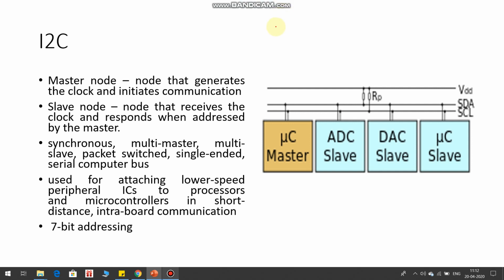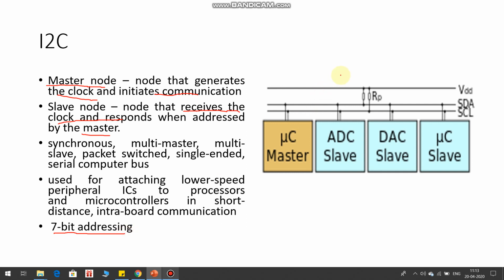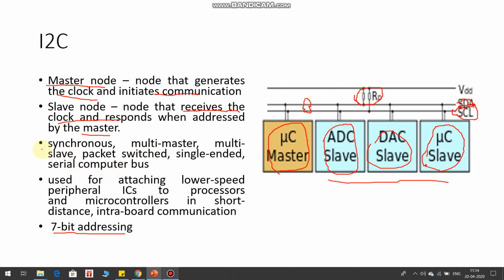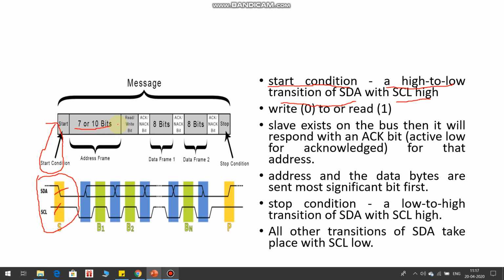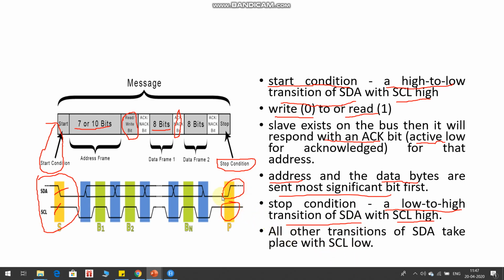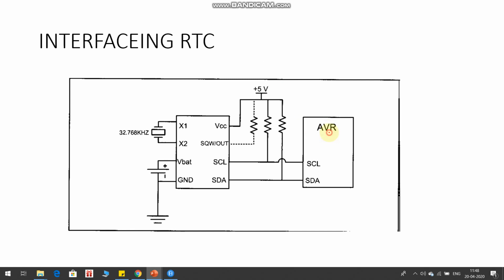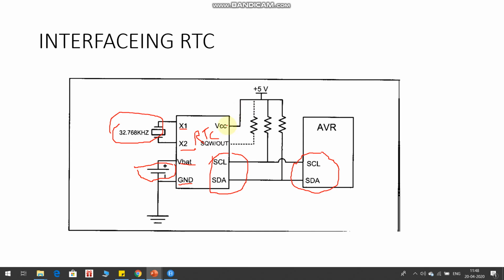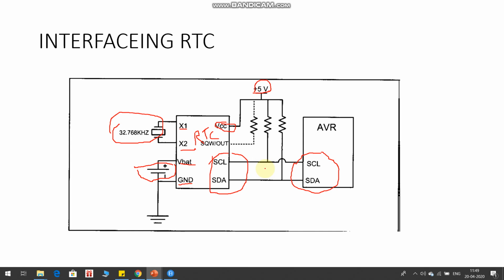I2C fundamental and interfacing with AVR microcontroller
I2C fundamental
I2C interfacing